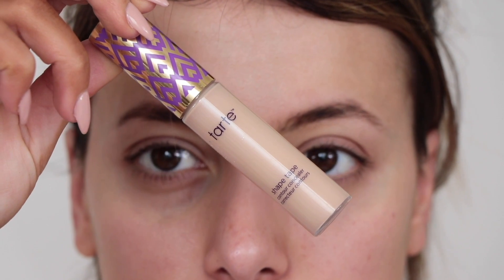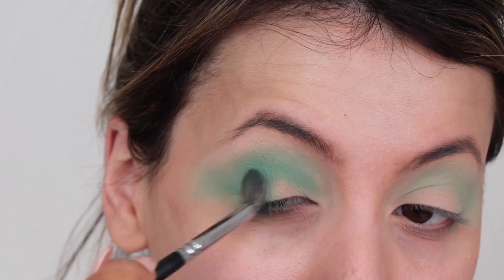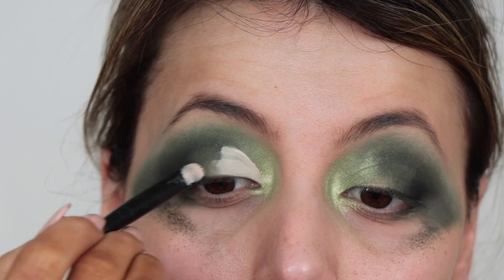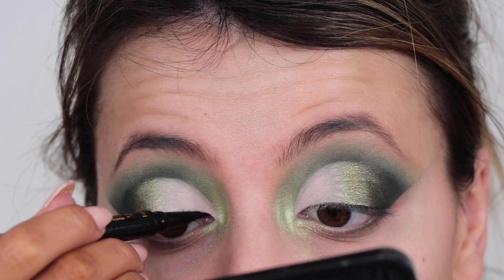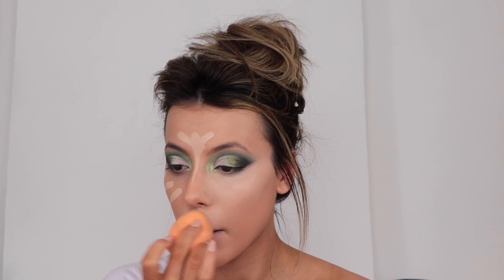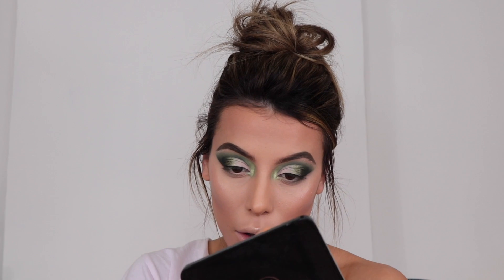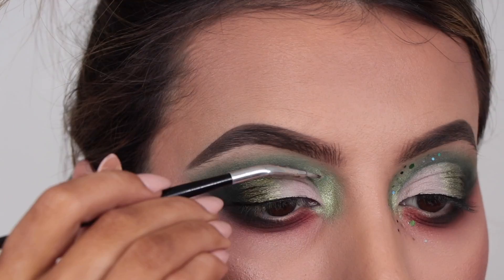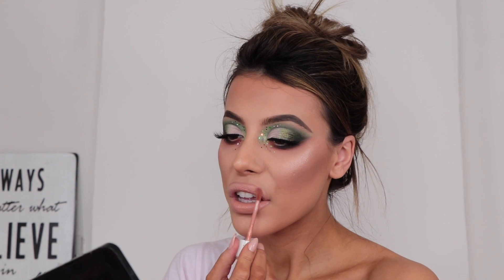0-100 REAL QUICK GREEN CUT CREASE TUTORIAL !!!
GRENNY EYES YT hahahaha!! - thats all i have to say haha. so sorry this went up by accident but i hope you like this video, i never got to read any of the comments as i had to delete it waaaah! Youtube be playing me lol. But anyway heres my awaited green cut crease tutorial!!

Zoeva 142 (eyeshadow primer)
Zoeva 317 (Liner Brush)

Equipment -

‘NAKEDAMY’ £10 off any purchase FAVOURITE DRESSES!!

Love Amy